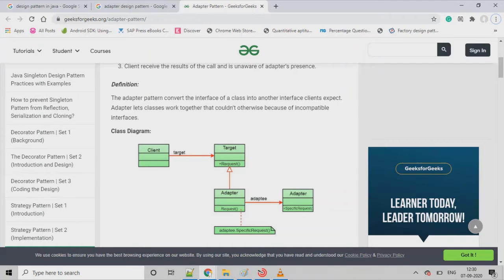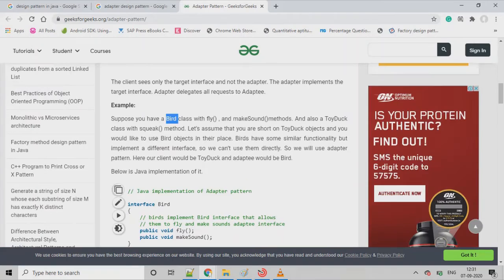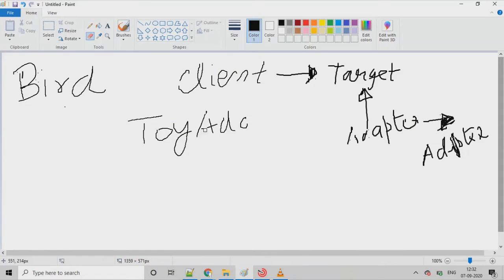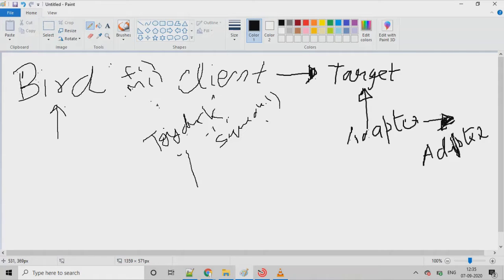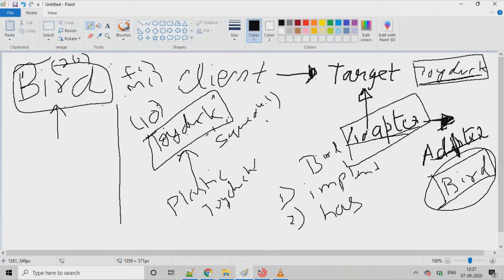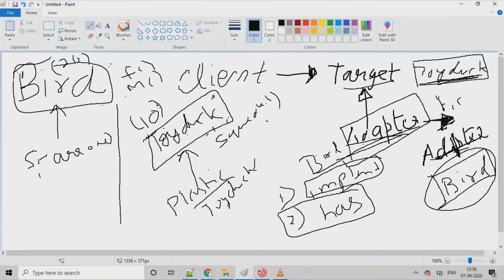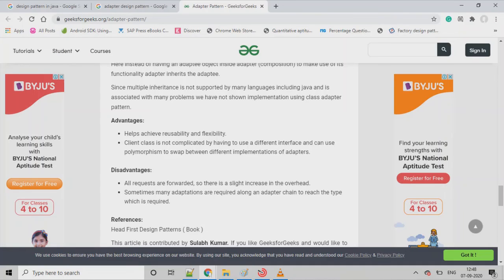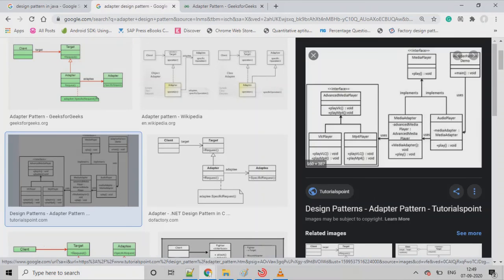adapter Design pattern